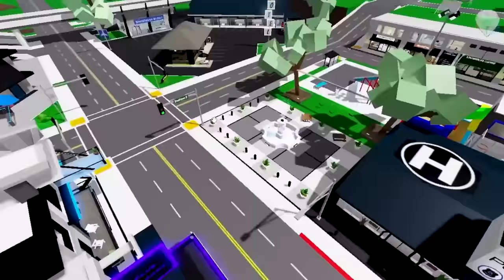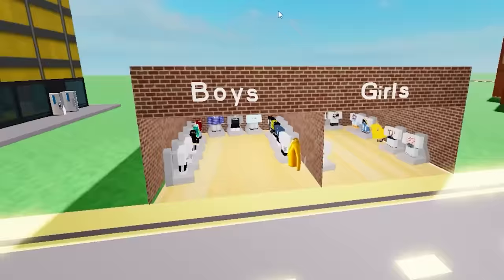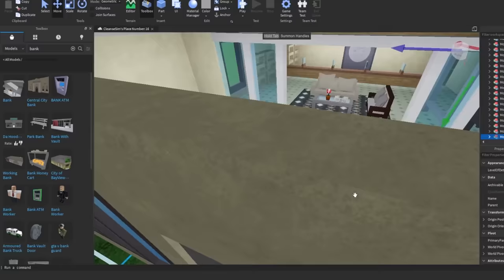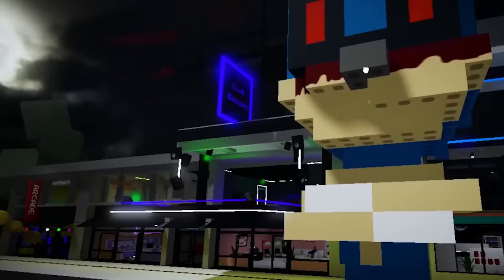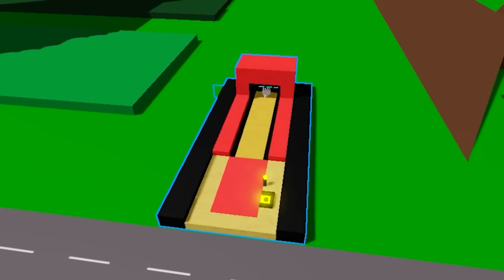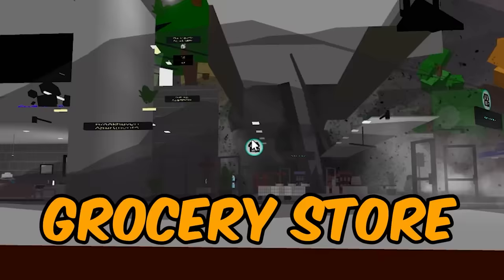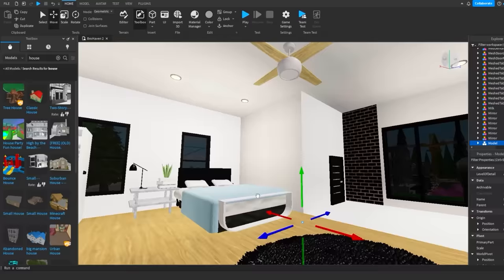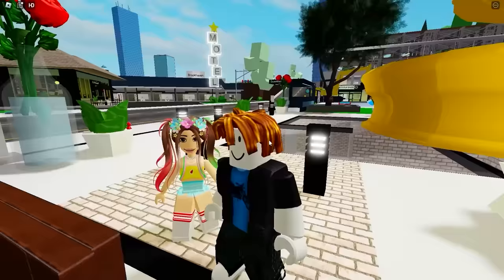I Created a FAKE Brookhaven GAME!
I Created a FAKE Brookhaven GAME! (Roblox)
Roblox is the best video game lol. I love Roblox and this is a Roblox Video.

Using my Roblox starcode "CLEAN" directly supports me
YouTubers such as Flamingo, LankyBox, DigitoSim, KreekCraft, Calixo, OKEH Squad, IBella, Peter Roblox and Pop Cat Roblox are my favorite people who upload videos. Who's your favorite YouTuber?